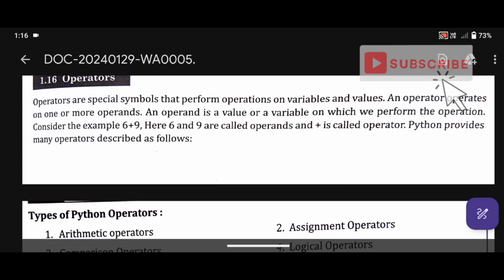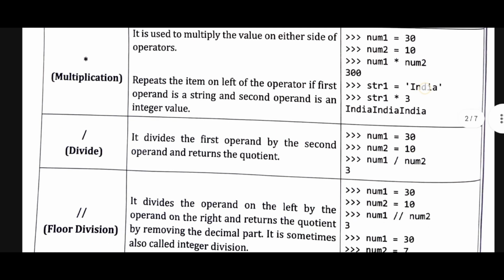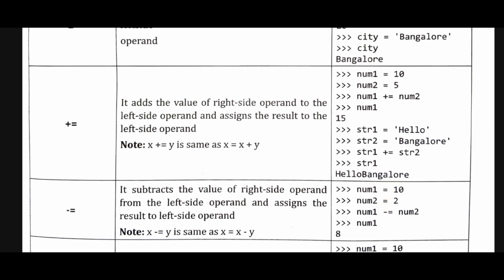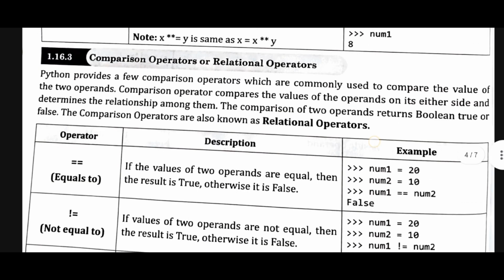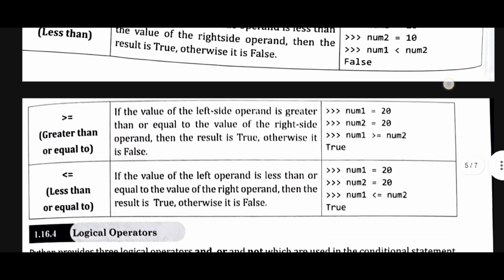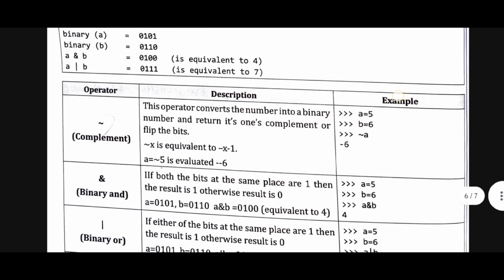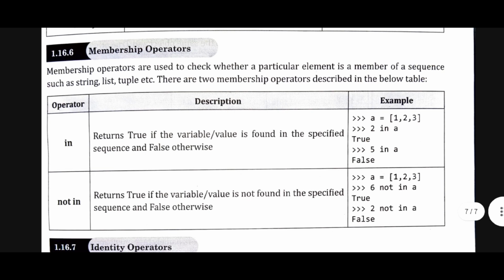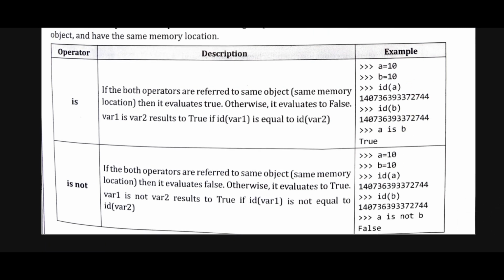operators in python | python programming | BCA | NEP Syllabus | important topics with questions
This video explains the basic topic of python programming language.
reference:-
"python programming textbook of Skyward publishers "(as per NEP syllabus)

If you are looking for textbooks or pdf , contact